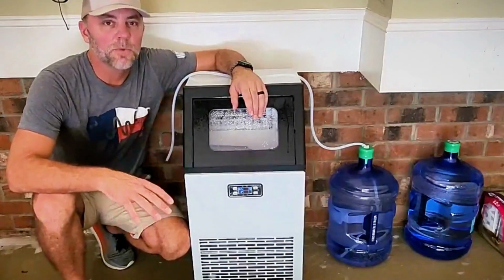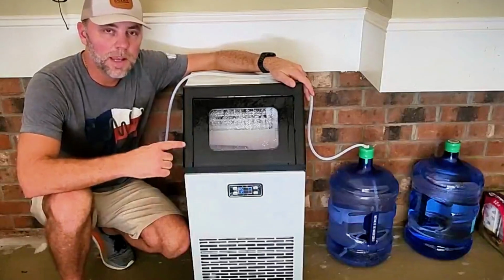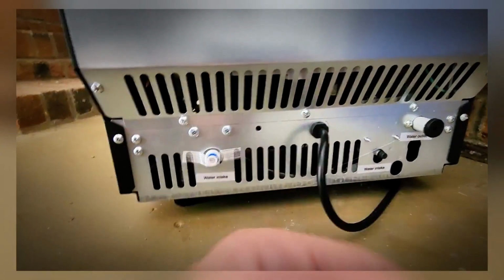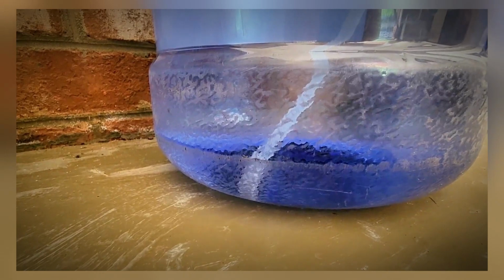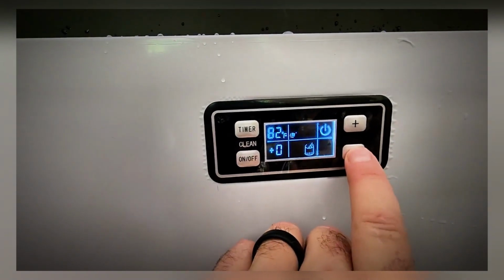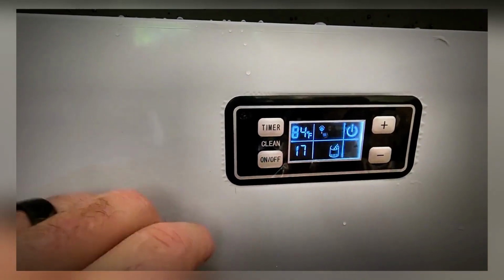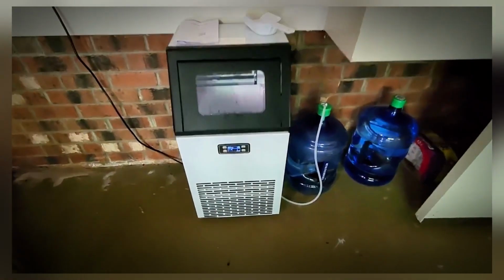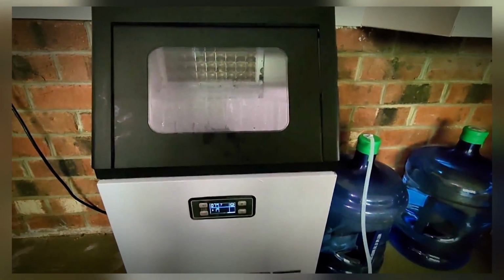😱 You Won't Believe How Much Ice This Machine Makes!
Living in the South, my family goes through a ton of ice, especially during the scorching summer months. So, I just got this amazing ice maker, and I couldn't be more excited! 🧊

Get your Joy Pebble Commercial Ice Maker on Amazon (ad)

📦 Unboxing & Initial Setup:
This ice maker is super versatile! While I plan to connect it to a water line eventually, it currently works perfectly with a 5-gallon water jug or any size you have. It's easy to set up and ensures you have clean, fresh ice. I've already completed the pre-cleaning process to get started with a spotless unit.

🔧 How It Works:

Water Drain: There's a handy rubber plug at the back for draining during the cleaning process.
Water Intake Options: Use the intake for water jugs or connect it to your house's water supply with the included adapter.
Secure Hose Connection: The hose fits snugly and has a filter screen to keep out impurities.
🖥️ User-Friendly Display:

On/Off Button: Simple to use with a clear display.
Temperature Display: Shows ambient temperature and allows you to adjust the ice thickness.
Timer Feature: Set it to make ice at specific times, perfect for optimizing your ice production.

🧊 Ice Production & Customization:
After a few hours, even in our warm garage, the ice maker produced a generous amount of ice. You can adjust the ice thickness to your preference by adding extra minutes to the freezing process. The timer feature lets you control when the machine operates, ensuring you have ice exactly when you need it.

🌟 Impressive Results:
In just a couple of hours, the basin was full of thick, perfect ice. This ice maker is ideal for families like mine who use a lot of ice or for camping trips. It eliminates the need to stop and buy ice, making life so much more convenient.

👀 Final Thoughts:
I'm extremely impressed with this ice maker and highly recommend it. It's a game-changer for anyone who needs a reliable source of ice.

You already shop on Amazon, so why not help me at the same time? You are amazing.